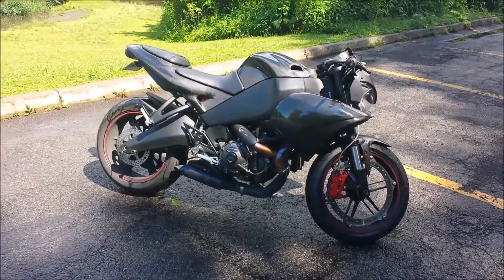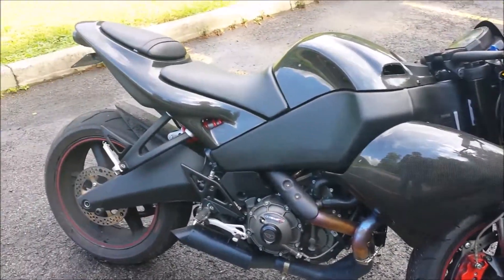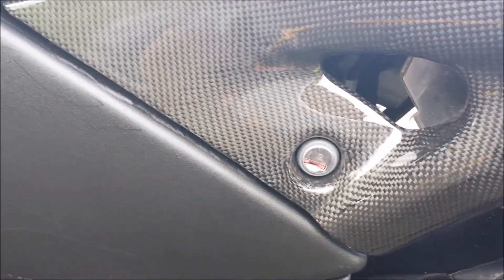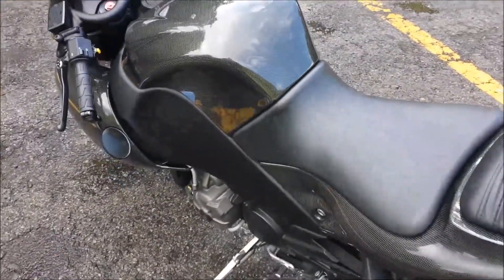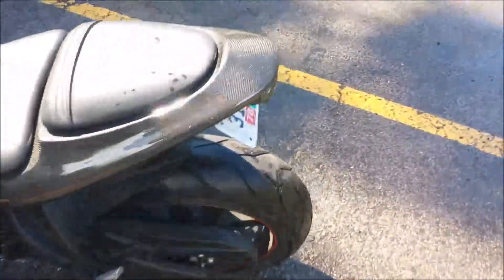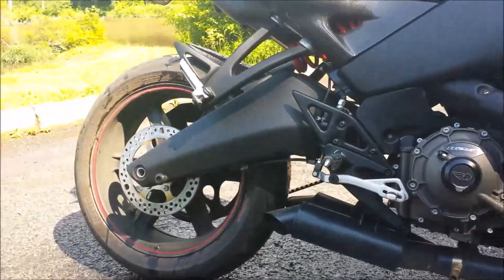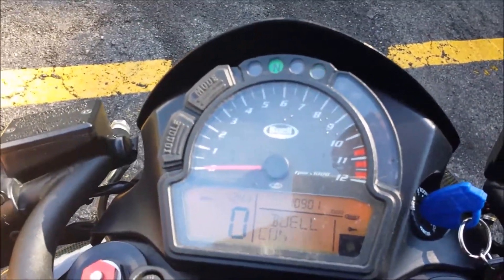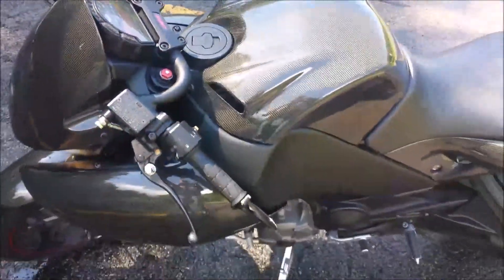Carbon Fiber Buell 1125CR Mods and Walkaround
Short walkaround vid of my Buell 1125CR. Mods are:
-Carbon Fiber Bodywork
-EBR Race ECM
-K&N Airfilter
-Keda RT4 Exhaust Muffler
-Bar End Mirrors
-Custom Front Turn Signals
-Integrated Taillight